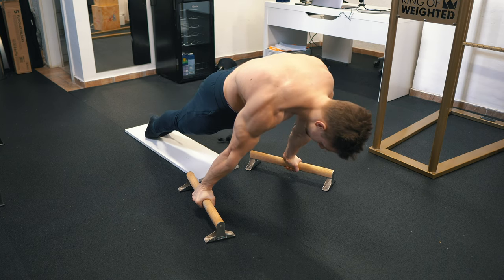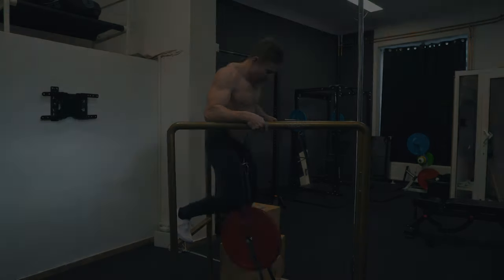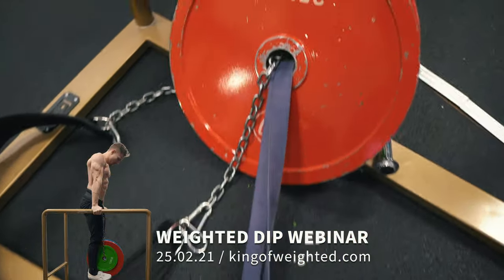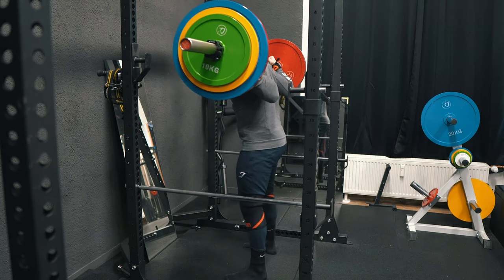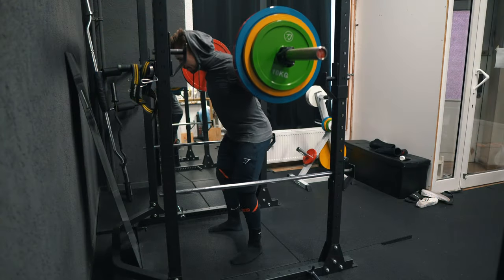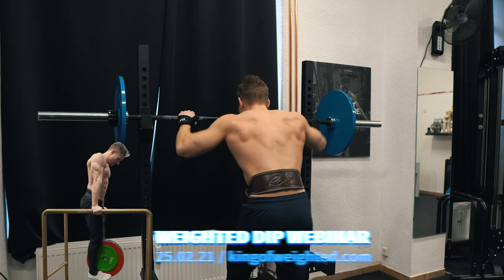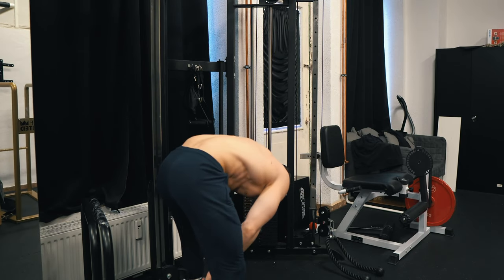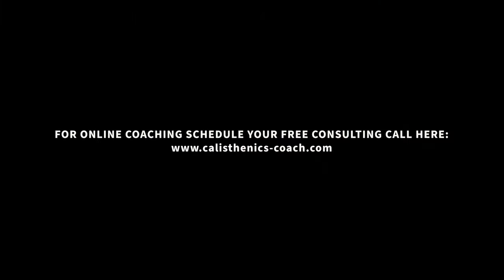PUSH WORKOUT 3/4 || VOICE OVER EXPLANATIONS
Push Workout Nr.2 in the good old voice over style. Hope you like it!